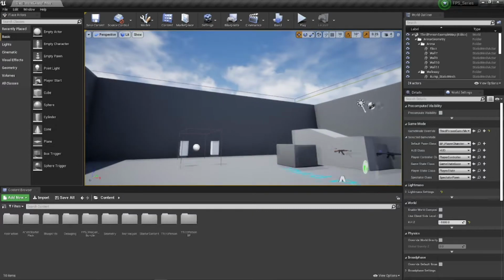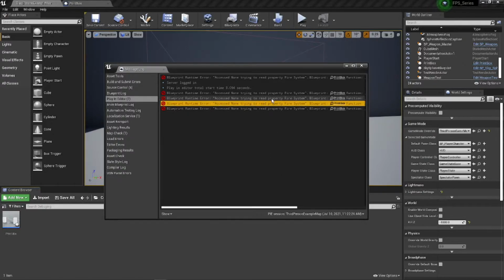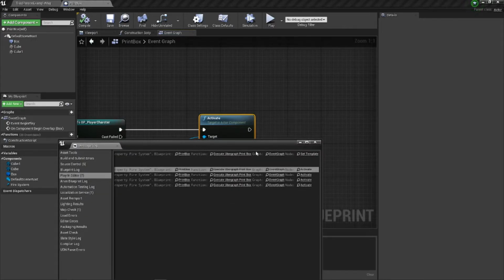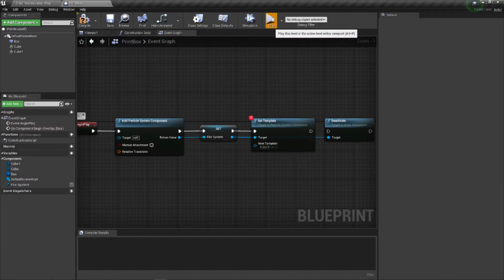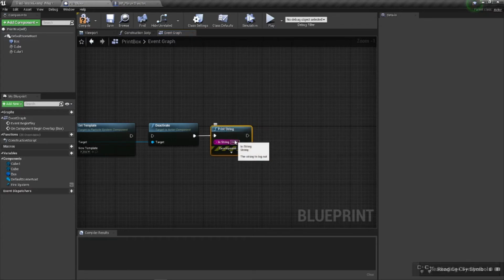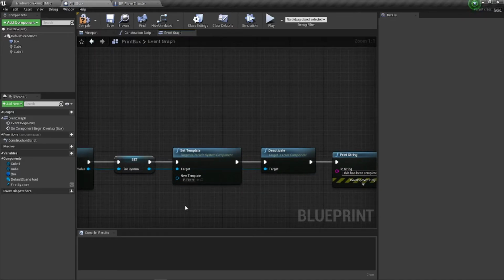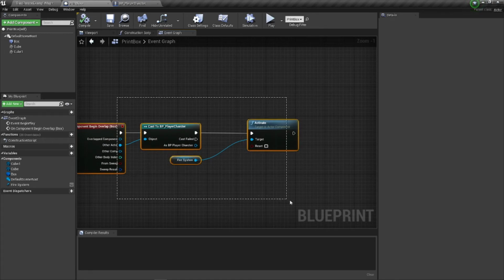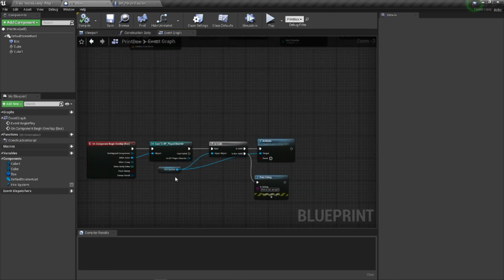UE4 Debugging Basics 1 - Scenarios And Tricks